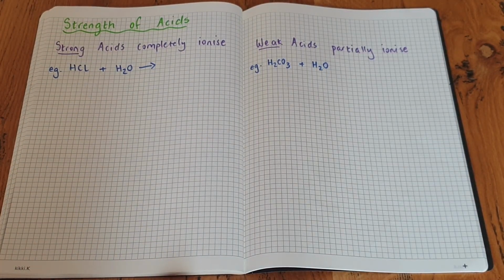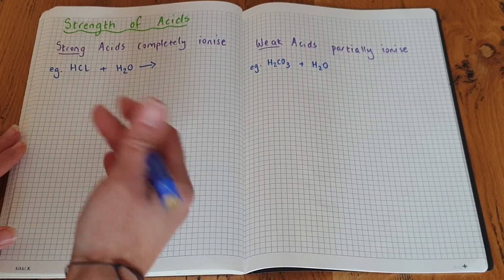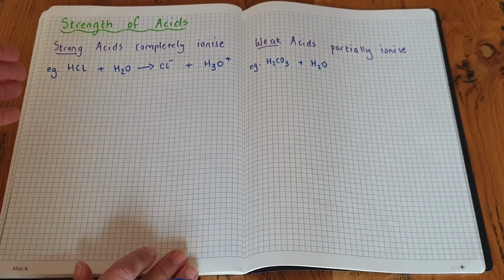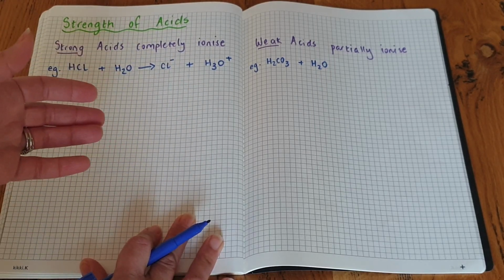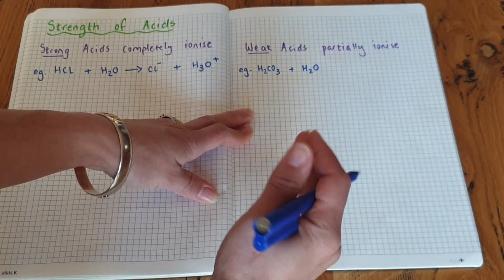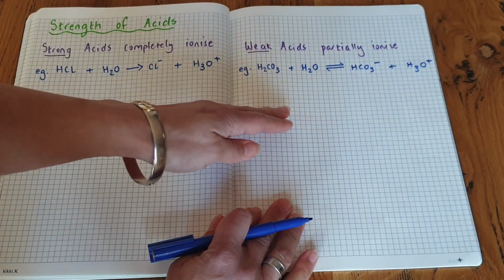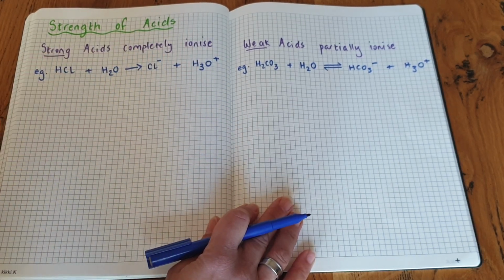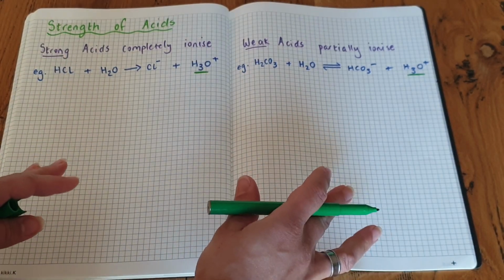Strength of Acids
In this video, I explain the difference between strong and weak acids, using examples and equations to illustrate.